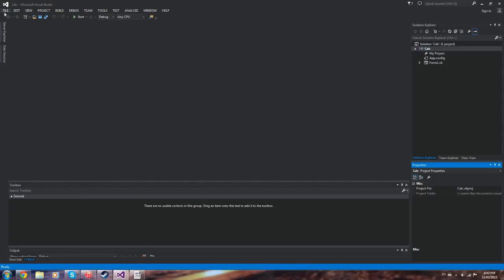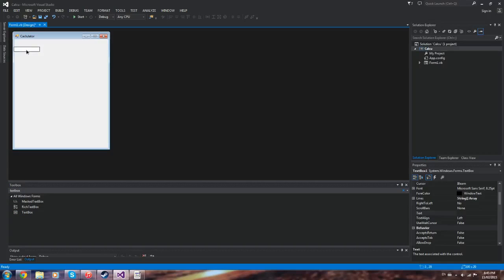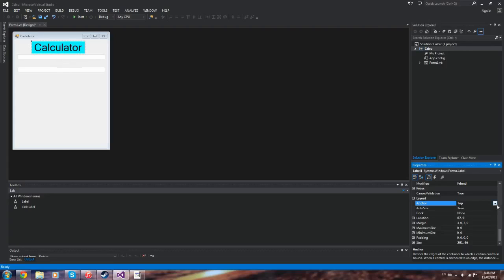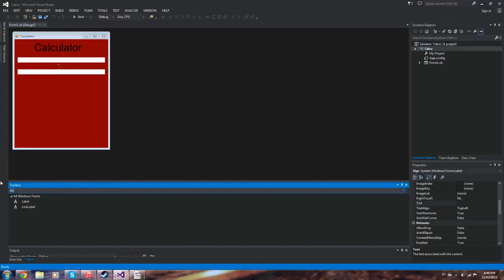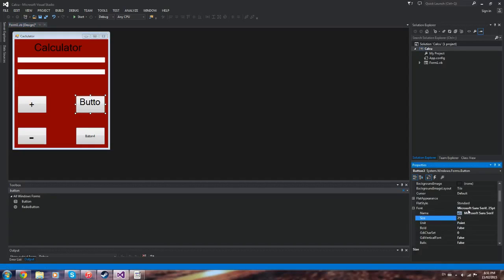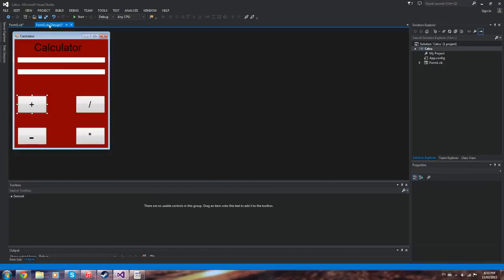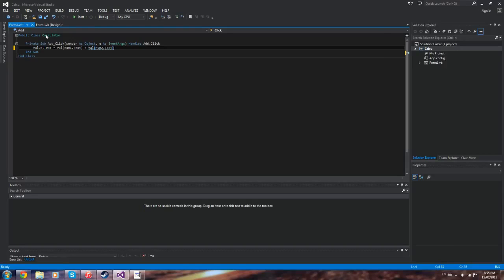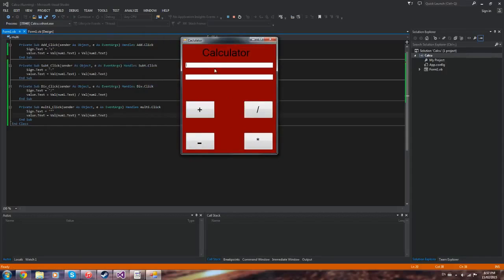Make A Simple Calculator In Visual Basic!